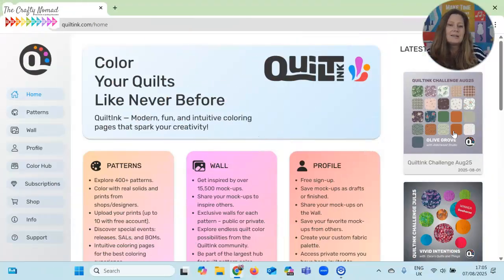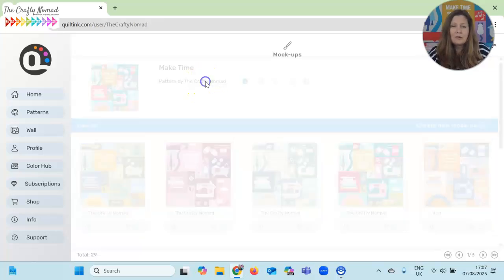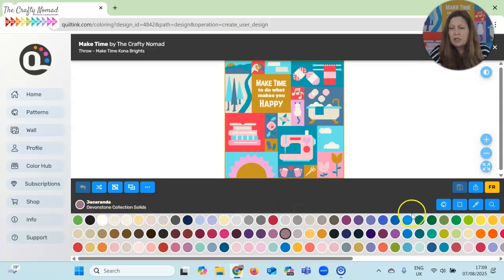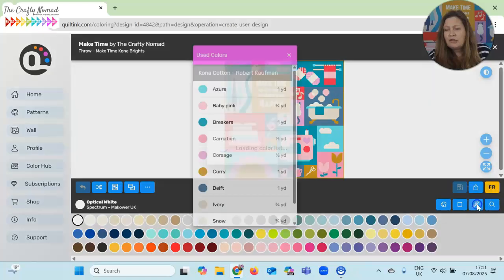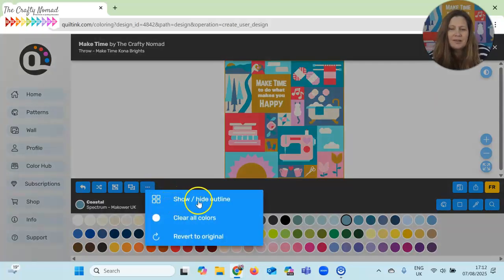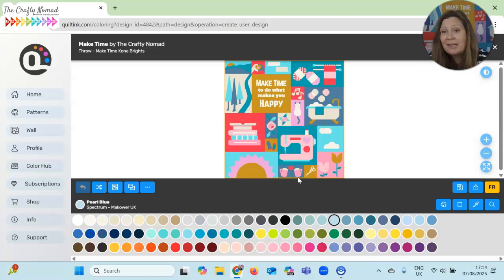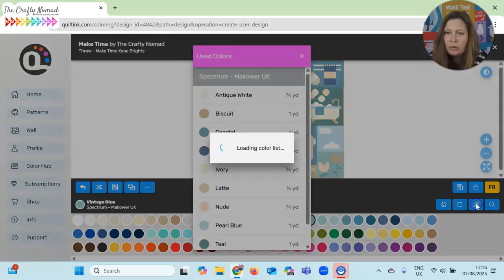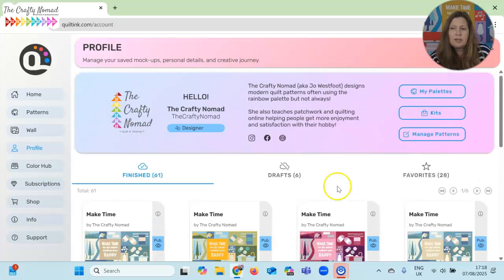How to Use Quilt Ink = Make Time Sewalong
I'm adding this video here for those who are joining in with the Make Time Quilt Sew-along. Want to find out more about it? Head over here:

Quilt Ink is a fabulous tool for quilters to help them decide what colours and fabrics to use for their project.